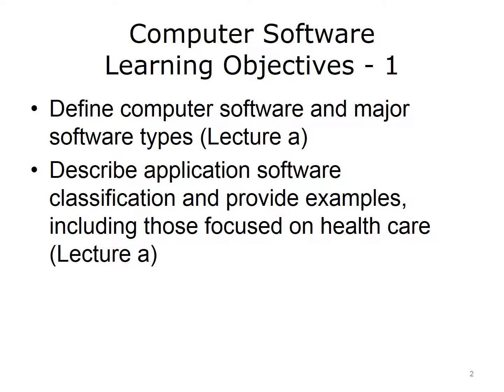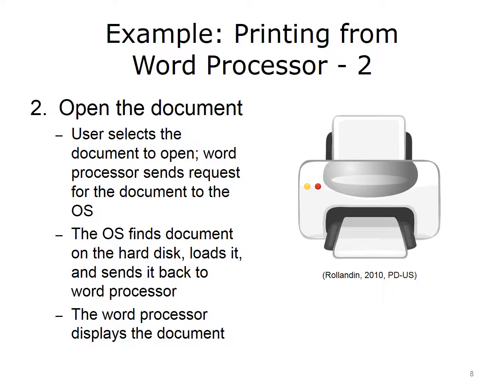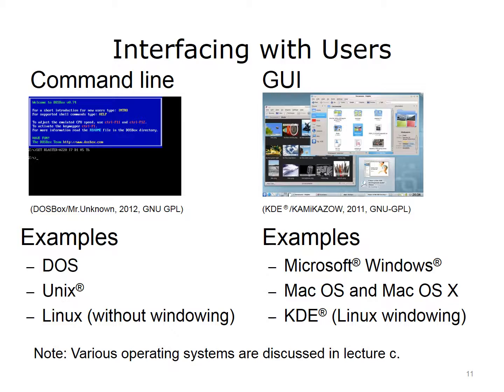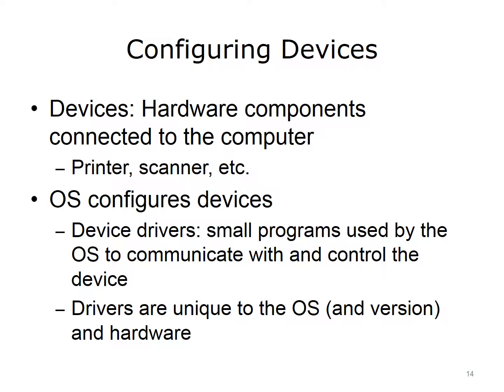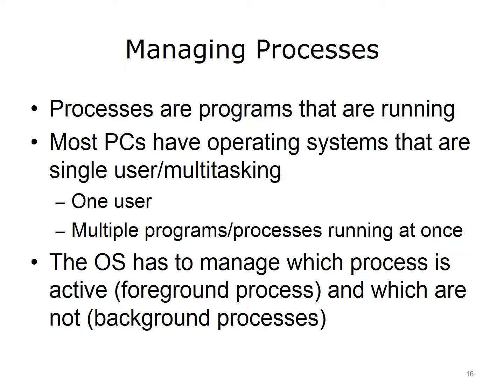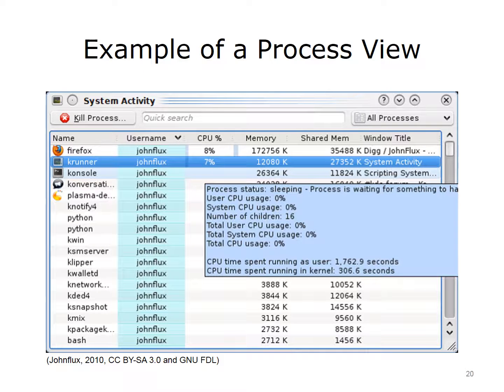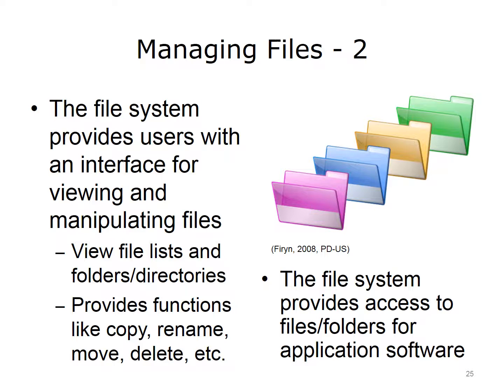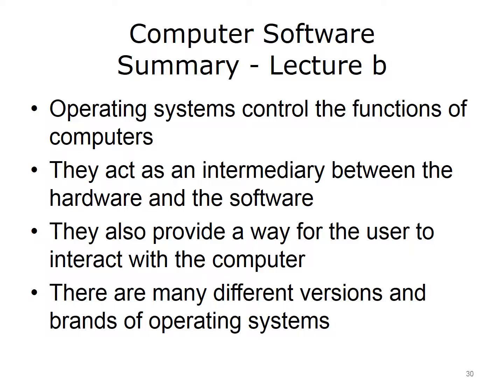ONC Component 4 Unit 3 Lecture b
Unit 3: Computer Software

Lecture b: What an operating system is and what it does

Summary: this lecture defined what an operating system is, and delved into what operating systems do.
Operating systems control all the functions of the computer and act as an intermediary between the hardware and the software. They also provide a way for the user to interact with the computer. There are many different versions and brands of operating systems. Each OS is unique to a particular computer hardware system.